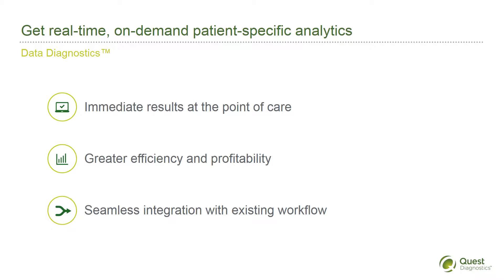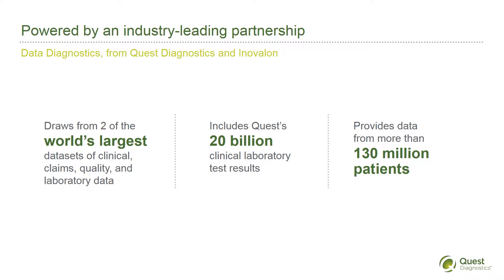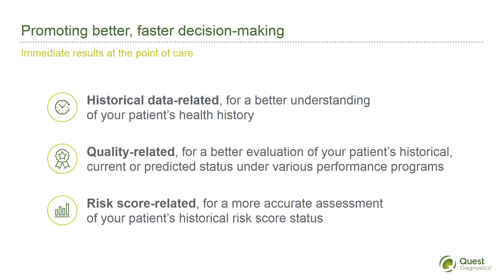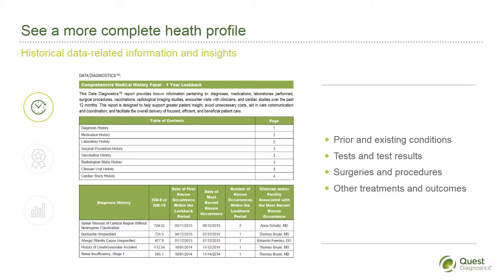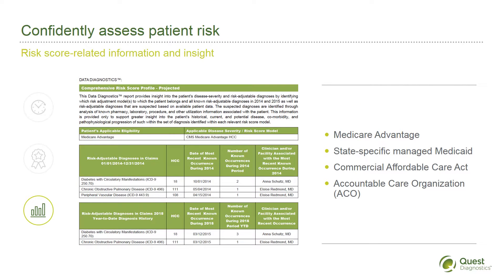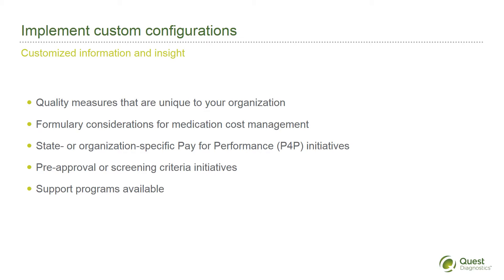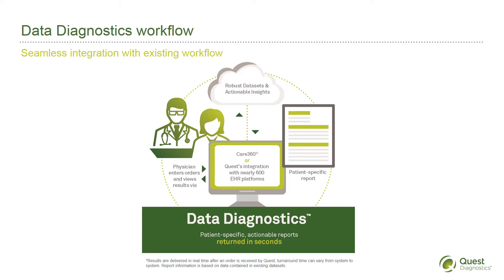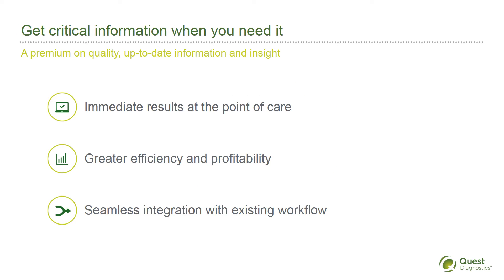Get real-time insight at the point of care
Learn how a new generation of analytics is helping to solve an age-old problem for clinicians: accessing relevant, up-to-date patient information at the point of care. With Data Diagnostics, a Quest Diagnostics Quanum solution, clinicians have insights at their fingertips—for more informed care decisions, more productive patient visits, and more efficient practices.